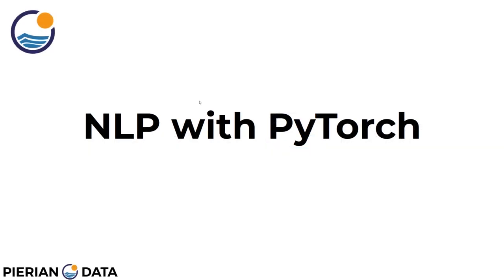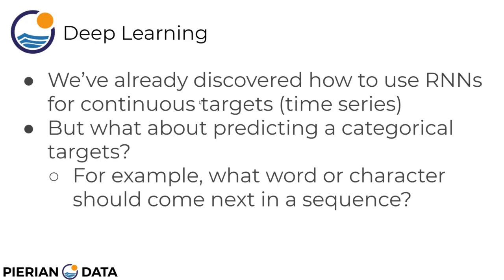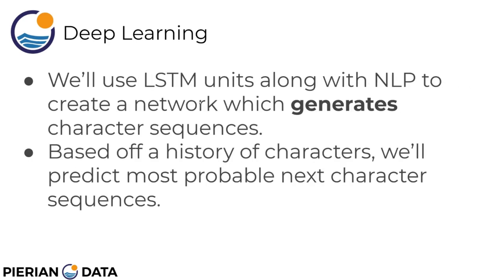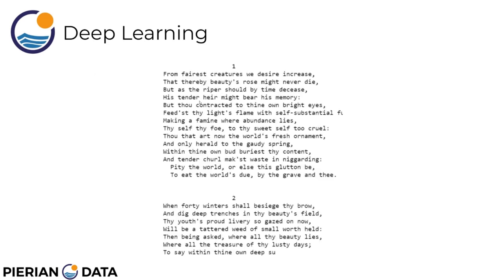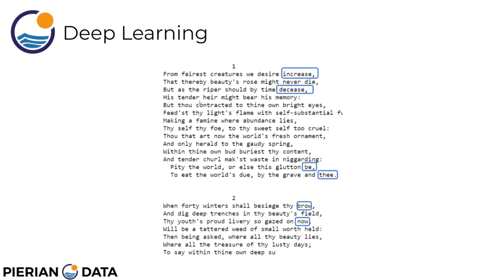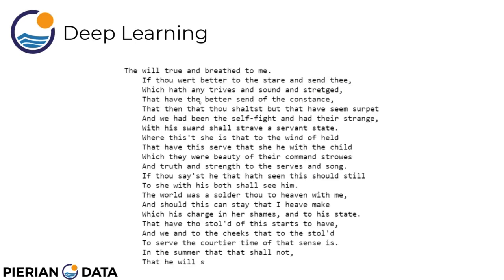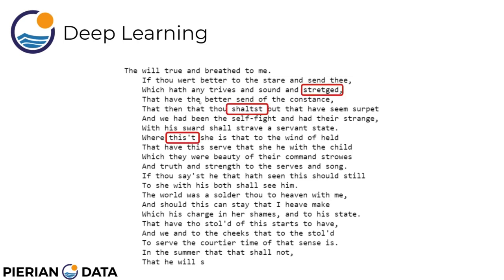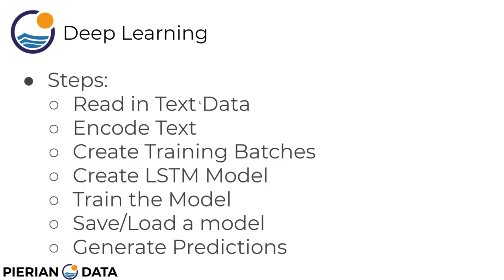1 Introduction to NLP with PyTorch